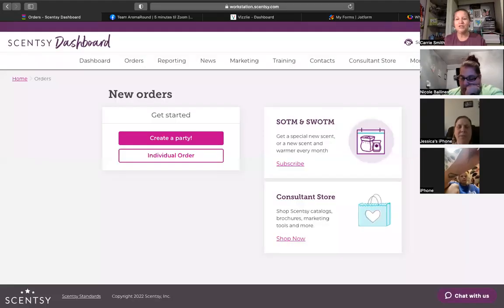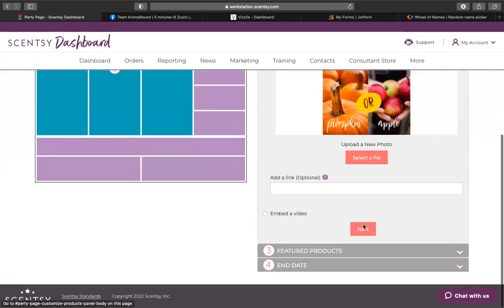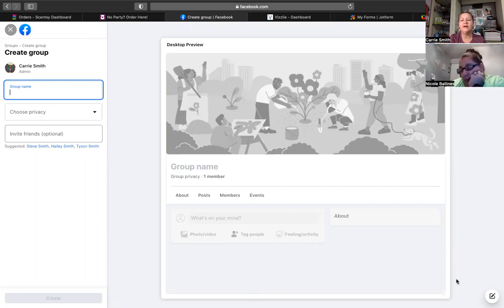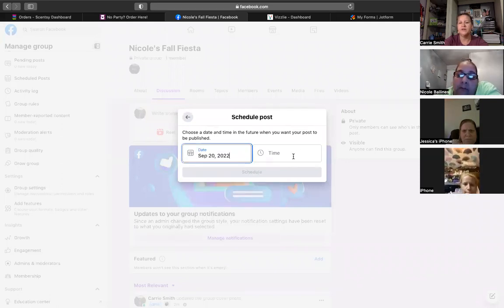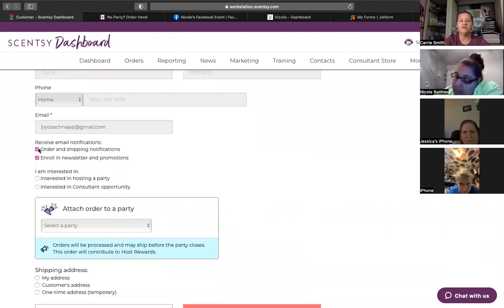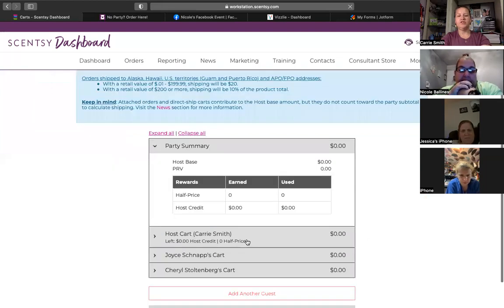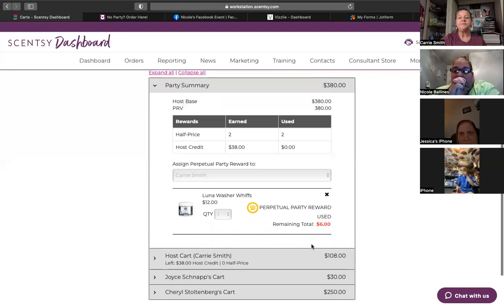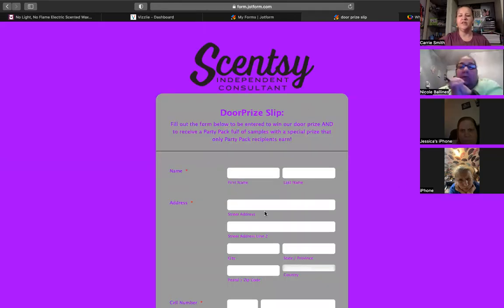Setting up a Scentsy Party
Watch to learn how to set up a party on the workstation as well as Facebook for social media parties.